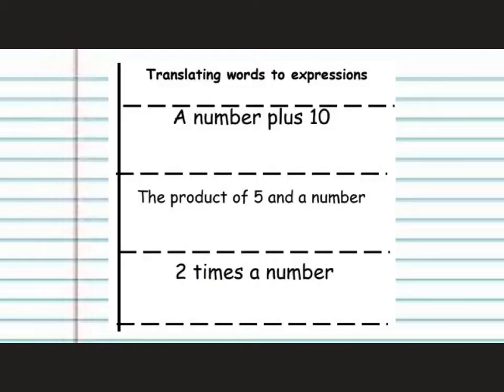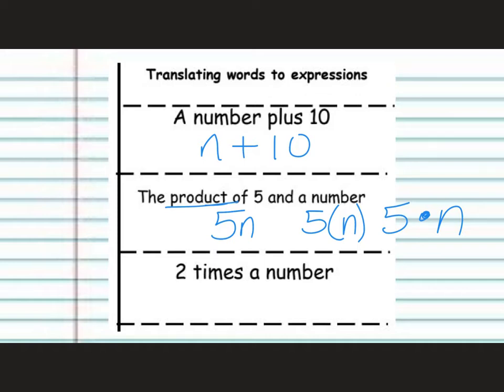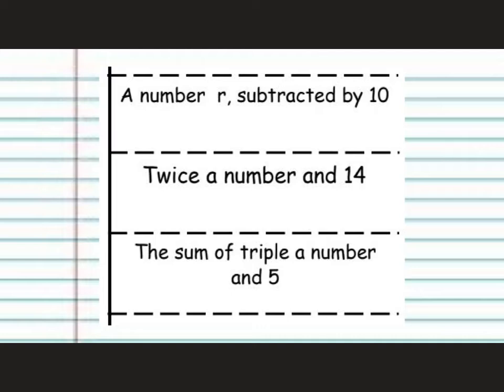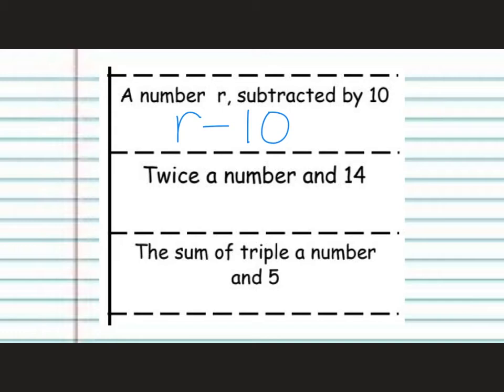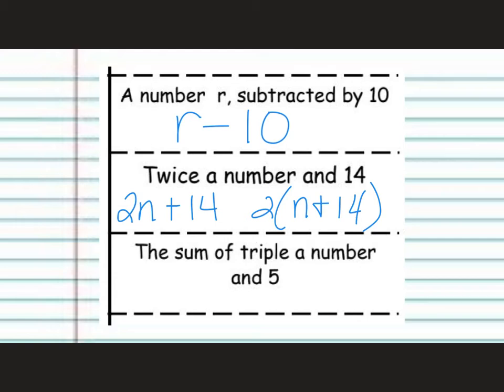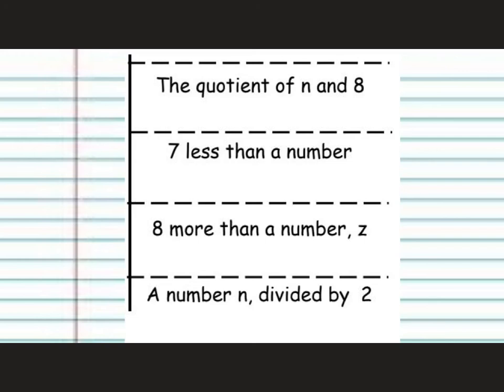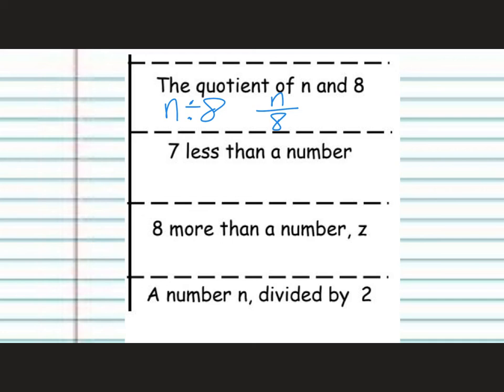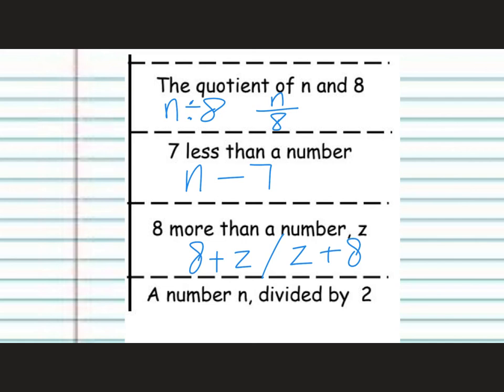Translating Algebraic Expressions